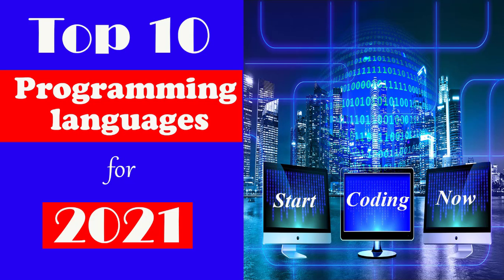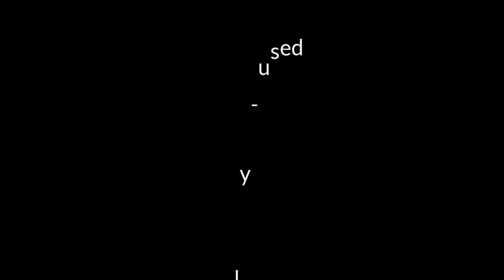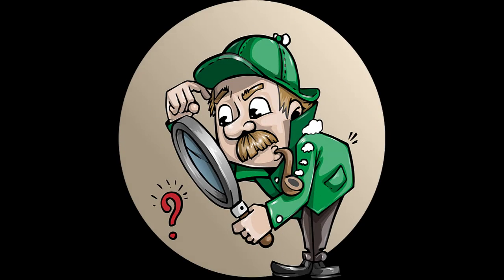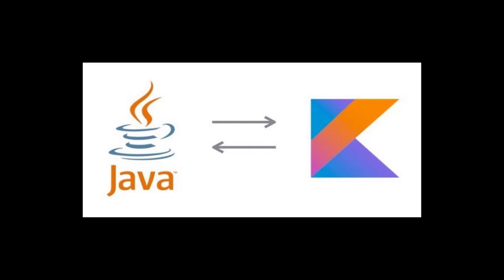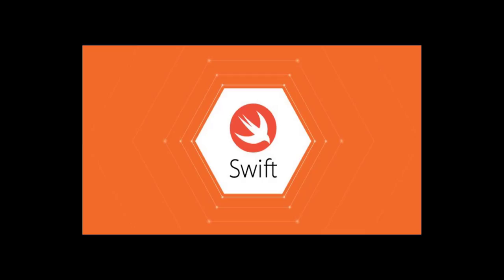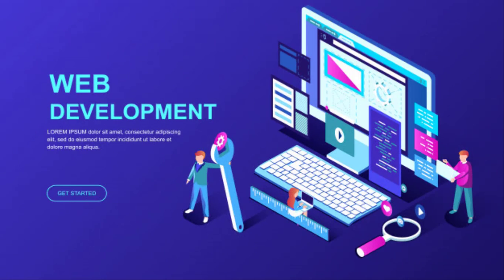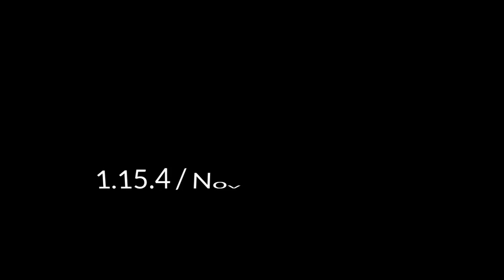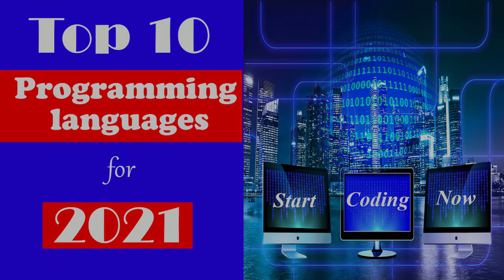Top 10 Programming Languages For 2021 |Must Learn programming Languages In 2021 |Easy& Fast Coding..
Top 10 Programming Languages In 2020 and for 2021 | Top 5 Programming Languages In 2021 | Easy and Fast Learning Programming Languages in 2021 | Best Programming Languages for Beginners | Top Ten Coding Languages in 2021.
Hello Every one in this video we will take you through the most trending and demanding programming languages which you must learn to succeed in your career in 2021. In this we have mentioned the fastest growing programming languages and easiest to learn also. Programming languages for the beginners, intermediates and for the experts are all included in this video. The programming languages that are using in Android development(Firebase authentication etc), web development(JavaScript, Python, ), Mobile development ( Swift, Java, Rust,  Ruby)back end, front end development, server side development all of those mentioned in this video.

BUY These Programming Books and Support Us (Buy Any Products from this link it will be more helpful for Me) :-

Java A Beginner's Guide, Eighth Edition | Create, Compile and Run Java Programs Today

Head First Python: A Brain-Friendly Guide Kindle Edition(Kindle Edition)